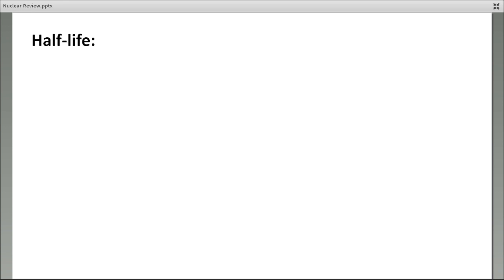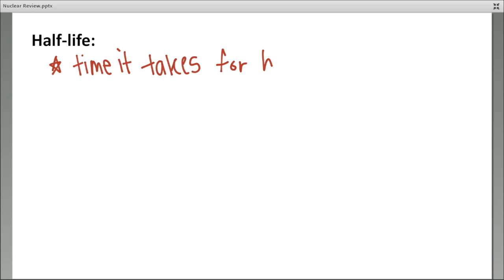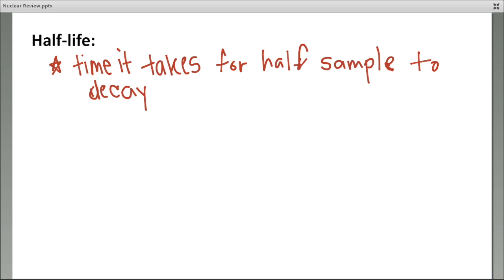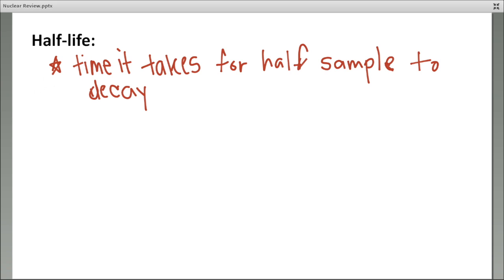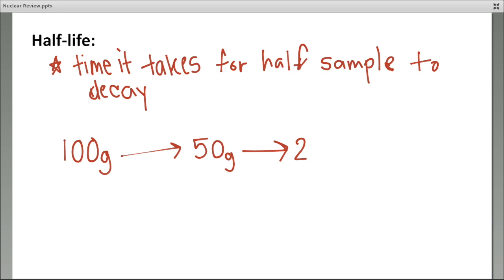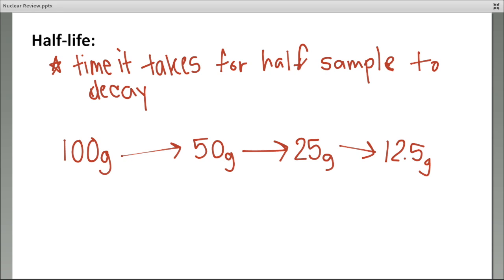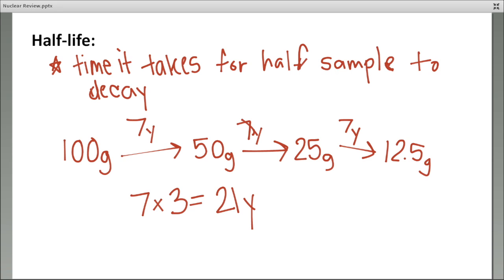Half-Life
This video is about Half-Life